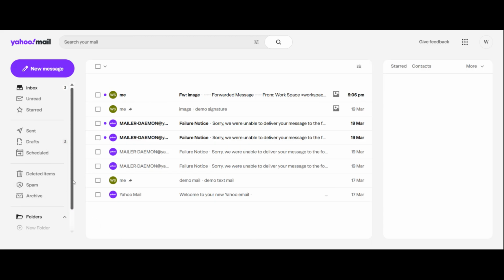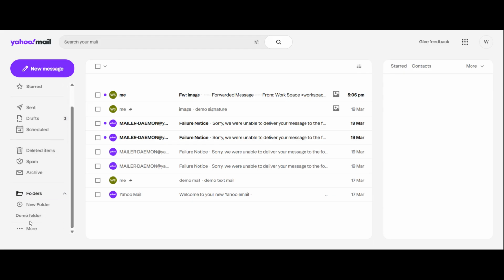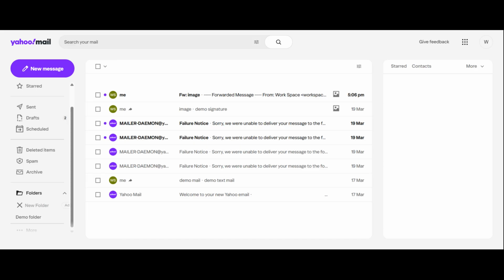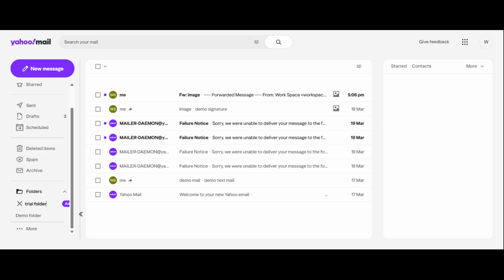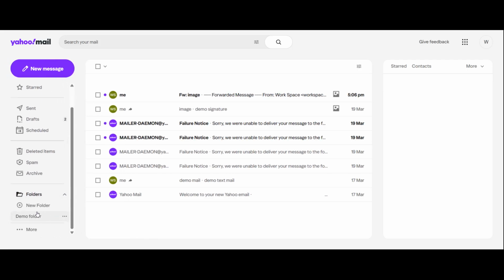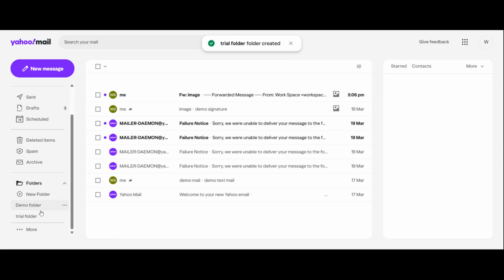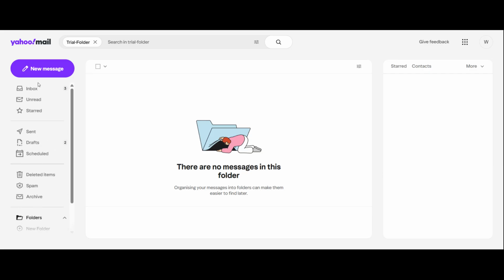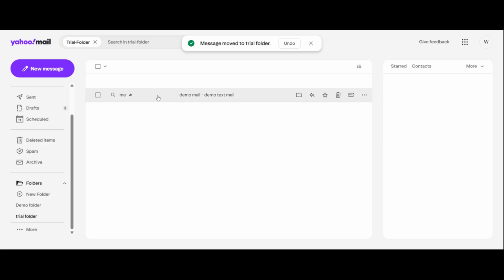How To Create Folder On Yahoo Mail (2026 Easy Guide)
Learn how to create a folder on Yahoo Mail in just a few clicks so you can organize your inbox faster.
This easy step-by-step tutorial shows where to find the New Folder option, name it, and save it correctly.

Timestamps
0:00 Intro
0:15 Open Yahoo Mail
0:33 Click New Folder In The Left Sidebar
0:52 Enter The Folder Name
1:11 Click Save And Confirm The New Folder
1:30 Use The Folder To Organize Emails
1:49 Outro